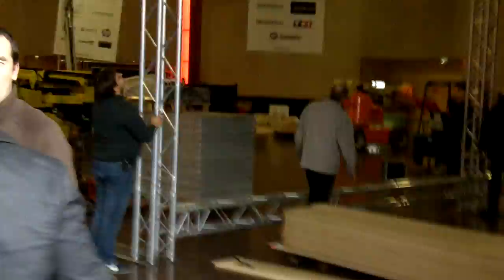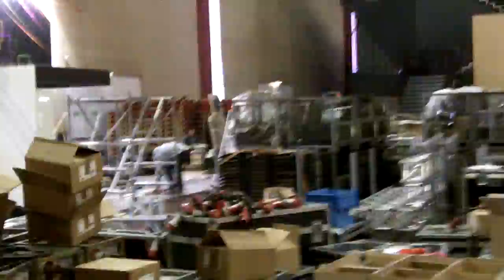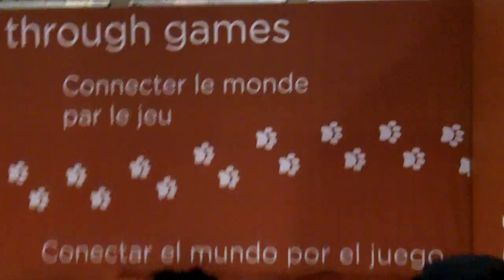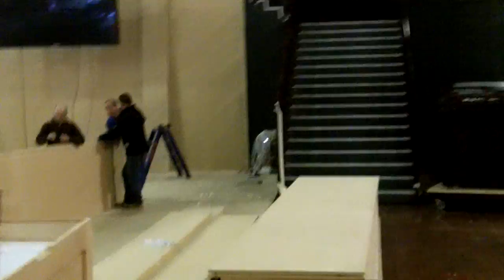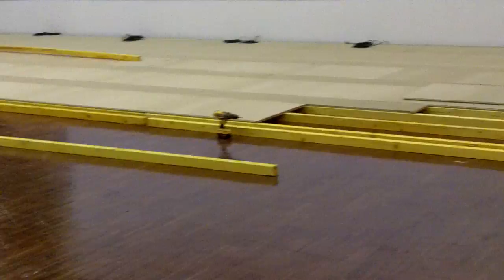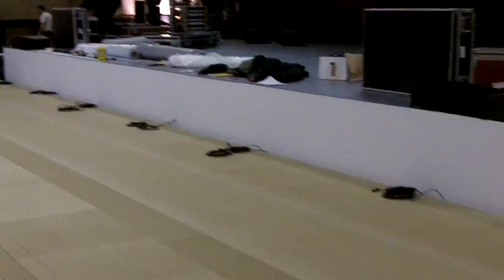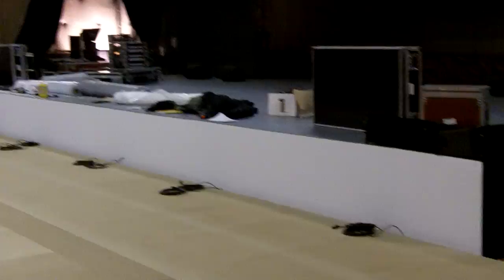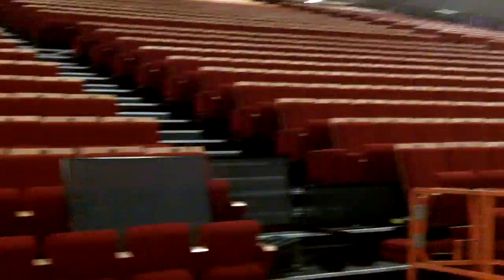LeWeb main building tour 48h before opening